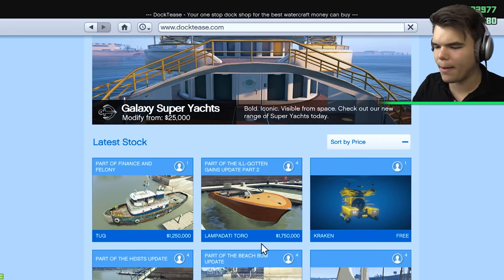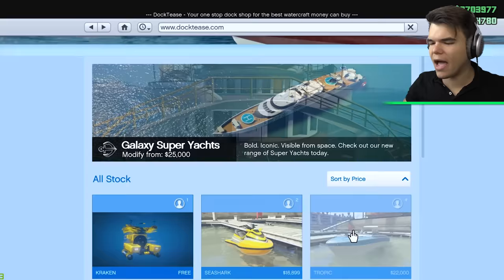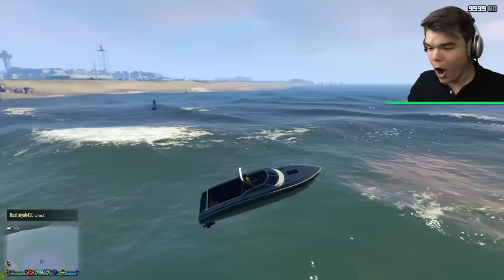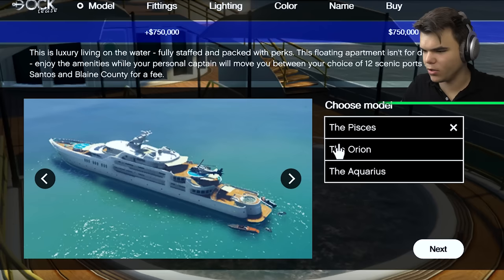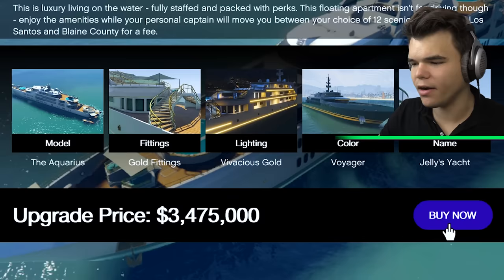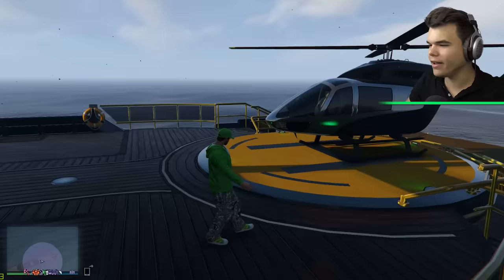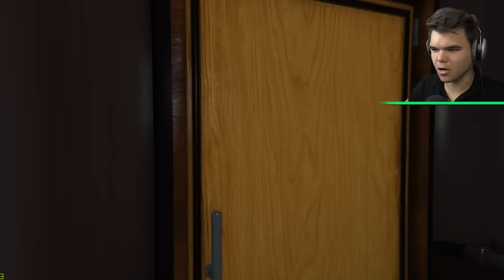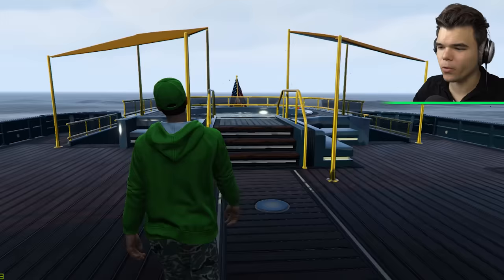CHEAPEST vs. Most EXPENSIVE Boat In GTA 5!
Today I compare the CHEAPEST versus the MOST EXPENSIVE Boat in GTA 5 .

🛒 MERCHANDISE!

👪 MY FRIENDS!